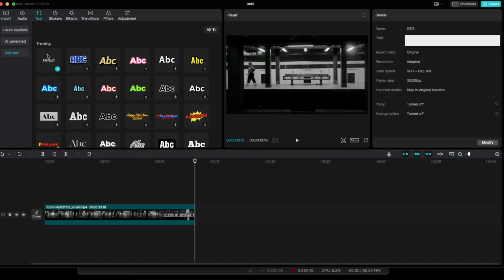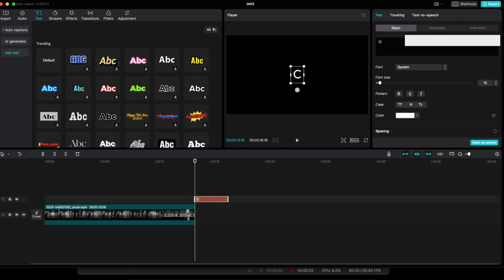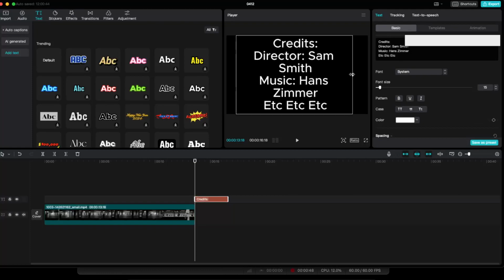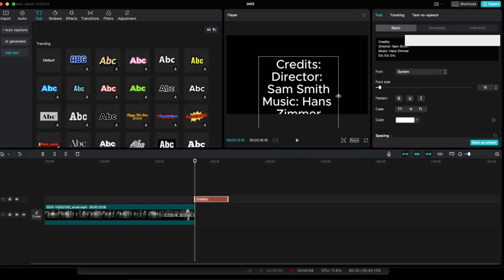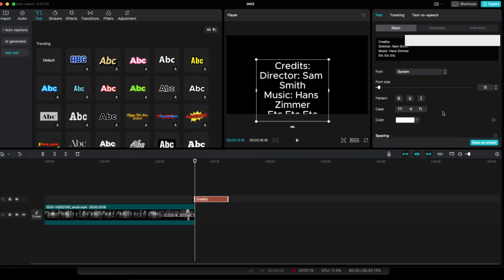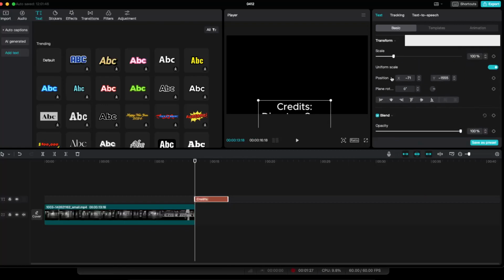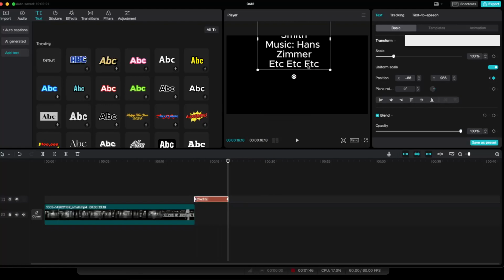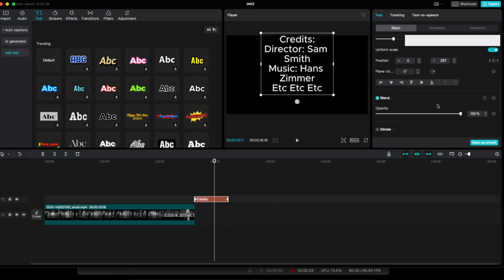How To Make Scrolling Credits In CapCut PC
In this video I show you How To Make Scrolling Credits In CapCut PC!